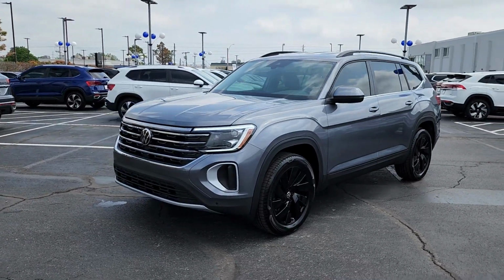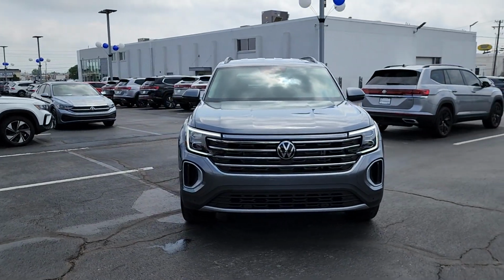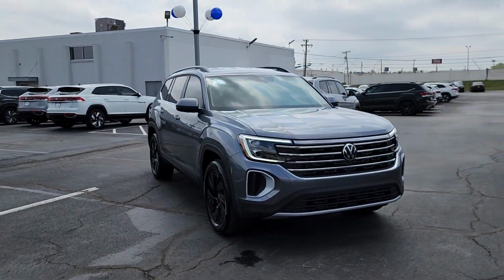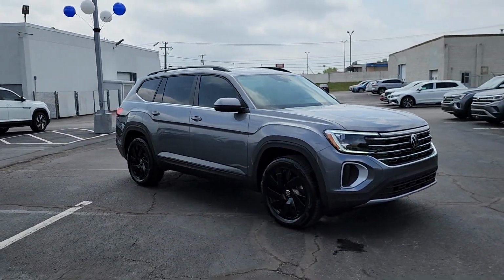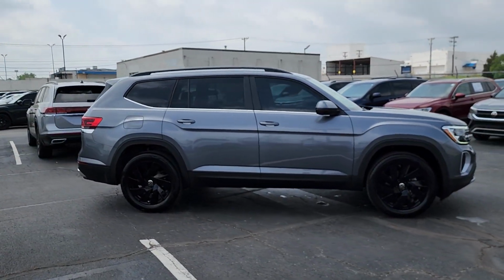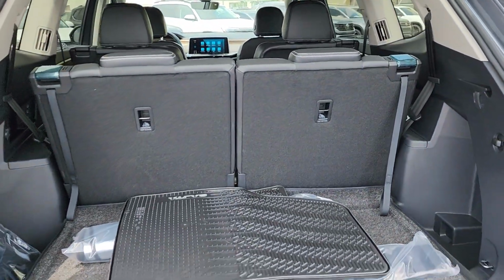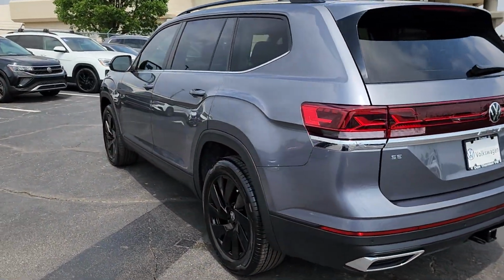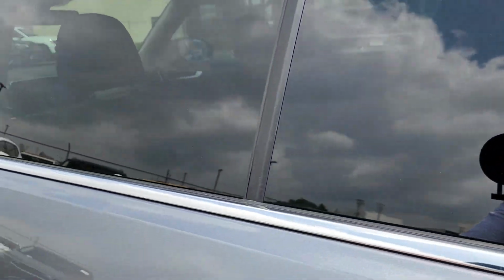2024 Volkswagen Atlas Tulsa, Broken Arrow, Owasso, Joplin, Claremore RC568076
Platinum Gray Metallic New 2024 Volkswagen Atlas 2.0T SE w/Technology available in Tulsa, Oklahoma at Don Thornton Volkswagon of Tulsa. Servicing the Tulsa, Broken Arrow, Owasso, Joplin, Claremore, OK areas.

Don Thornton Volkswagen Of Tulsa
4240 S. Memorial Drive

Platinum Gray Recent Arrival!